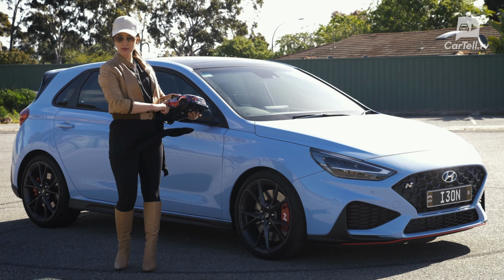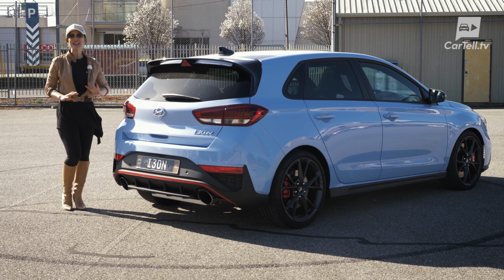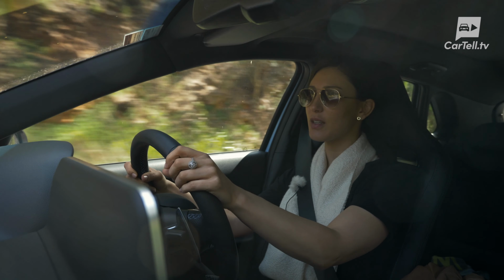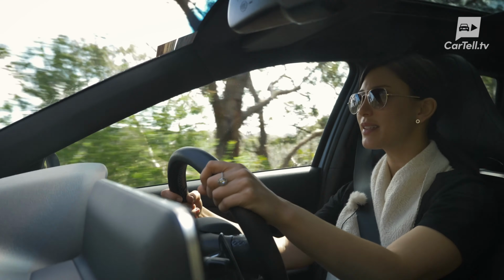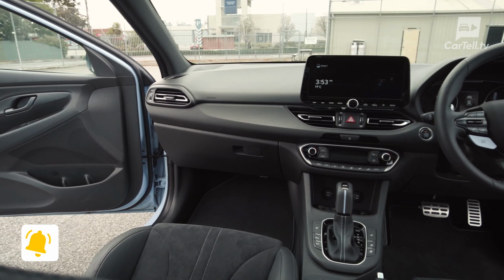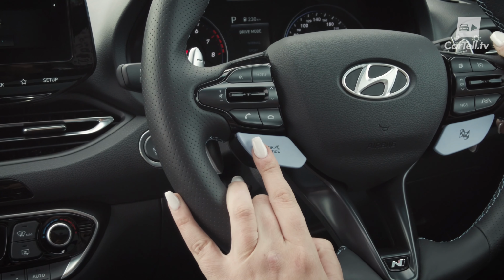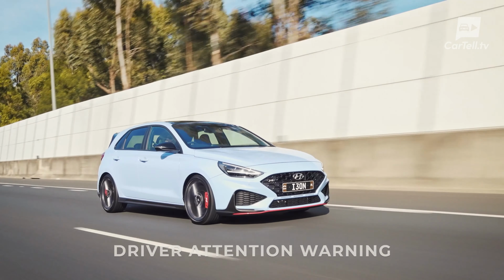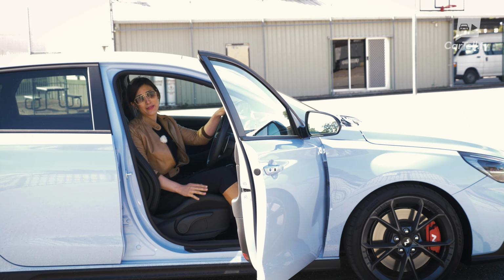Hyundai i30 N DCT Hot Hatch 2021 review | Australia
In this video, Jenny reviews the i30 N hatch with the DCT. We didn't expect it to be an all-new model like the i30 Sedan. The N version of the Hatch isn't at the same styling level just yet, but this revamp brought with it some serious upgrades. Most notably, a dual-clutch transmission.

0:00:00 - Giveaways and prizes
0:00:41 - Introduction
0:01:38 - i30 N design
0:02:30 - Engine and performance
0:02:54 - Driving impressions
0:05:59 - Interior design, features and infotainment
0:07:55 - Rear seats, comfort space and features
0:08:17 - Boot space, features and convenience
0:08:31 - Safety features
0:08:59 - Pricing and conclusion

The engine in the latest i30 N is still a 2 L twin-scroll turbo petrol which now produces 206 kW and 392 Nm of torque from 2100 to 4700 revs. This gives the Hyundai Hot Hatch a very noticeable increase in torque and the wide torque curve makes this thing a joy to drive, not only in a performance setting but also as an everyday city car.

Before that, I should tell you that it has the new Hyundai DCT with 8 speeds and wet clutch and that is a major plus.

Luckily for the i30 N anything I might have complained about is immediately forgotten the minute you start driving it.

Rivals for the i30 N include the Ford Focus RS, Volkswagen GTI, and Honda Civic Type-R.

For more information on the Hyundai i30 N as well as other car news and car review videos, visit: